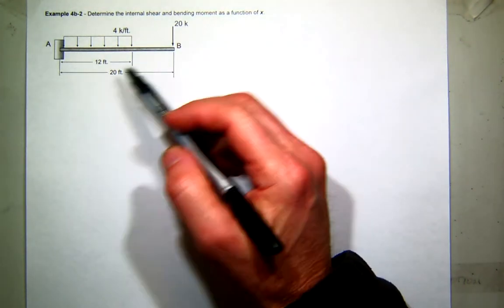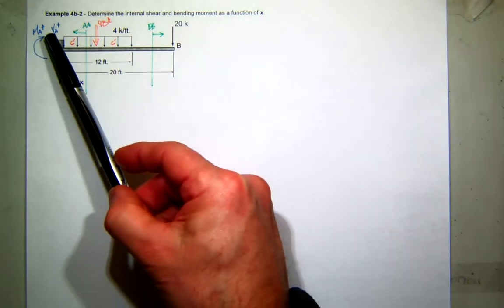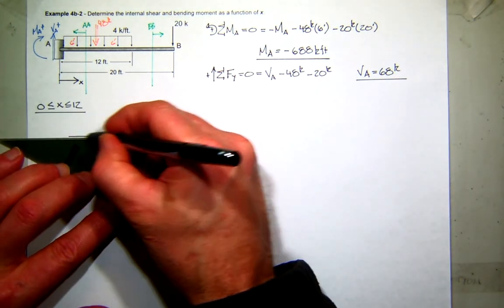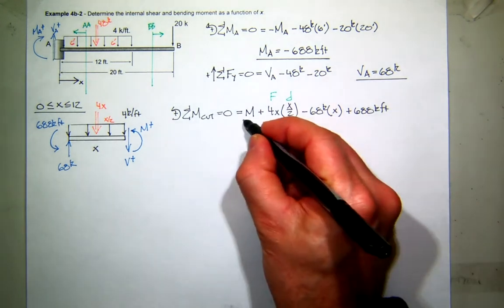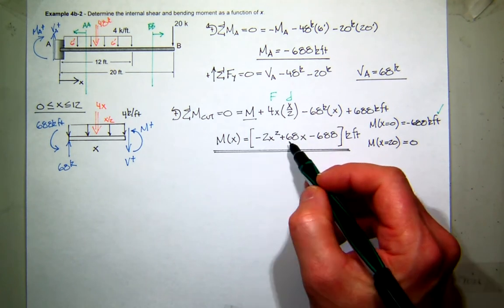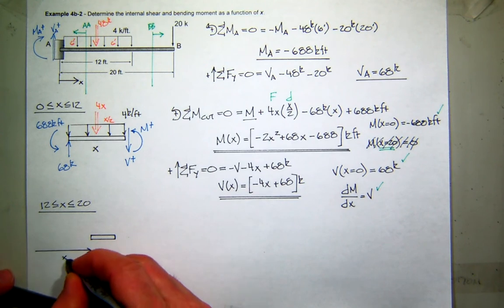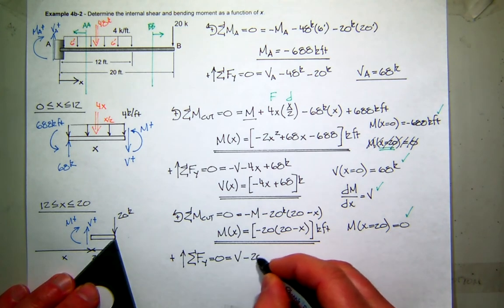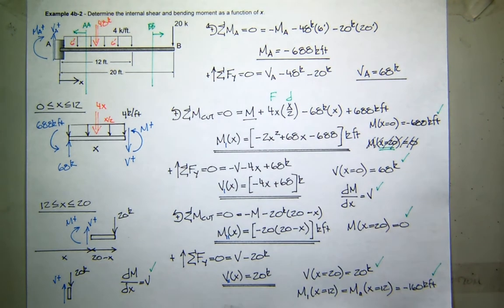Example 4b-2 s18